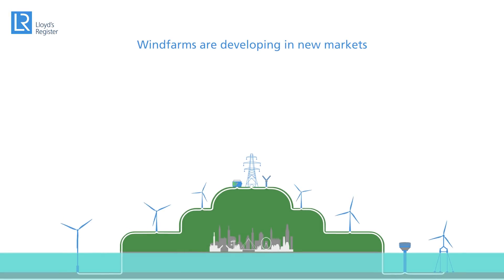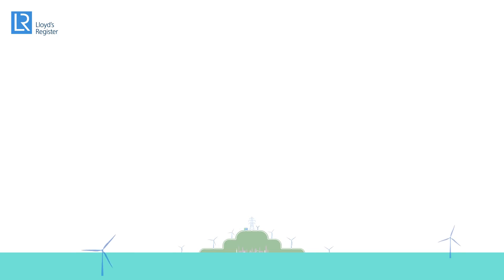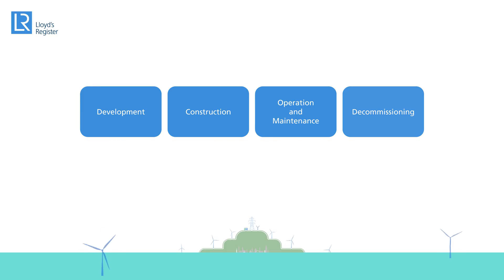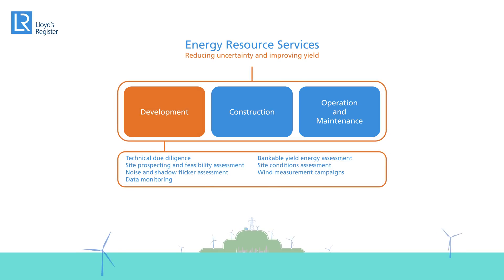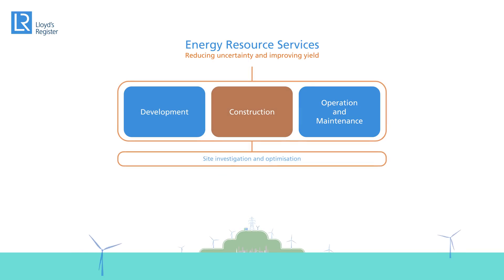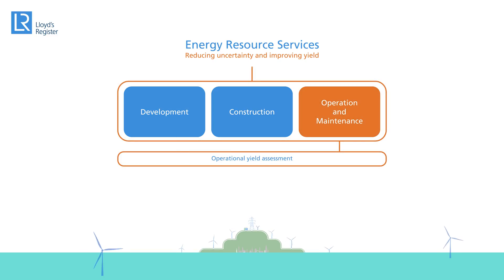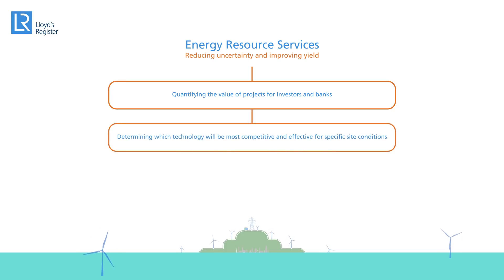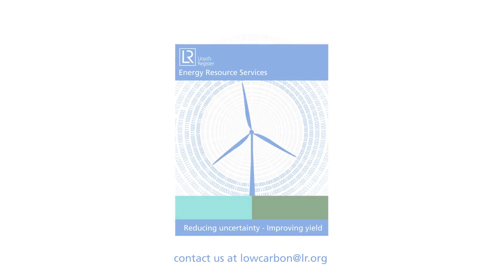Wind energy: reducing uncertainty and improving yield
Wind farm developers, operators and investors all want to reduce the uncertainty and improve yield. Here's how LR can help.

As windfarms become more predominant in new markets and complicated geographies, involve more new technology, and move further offshore, uncertainties and risks increase.

And with the number of stakeholders involved in each project these challengers can seem complex and daunting.

However, there are common components in every project.

Lloyd’s Register provide full lifecycle support and this overarching experience means we can provide innovative and bespoke solutions that give confidence to investors, developers and operators.

Let’s focus on one area of activities offered by our Energy Resource Services team.

The first stage in any development revolves around strategy and investigation and appraisal of the site. Here we provide support on technical due diligence, site prospecting and feasibility, bankable energy yield, site conditions, noise and shadow, wind measurement and data monitoring.

Once the project moves into construction we support with site design, optimising the wind farm layout to maximise the energy yield, to reduce costs of future operations and maintenance.

But our involvement doesn’t end there, from an operational stand point know we that our clients want continuous improvement and so we offer operational yield assessments throughout lifecycle.

We offer value by:

Quantifying the value of projects for investors and banks,

And determining which technology will be most competitive and effective for specific site conditions,

Identifying opportunities to improve yield

Every project is unique and complex but… Lloyd’s Register’s Energy Resource Service team can help you in reducing uncertainty and improving yield